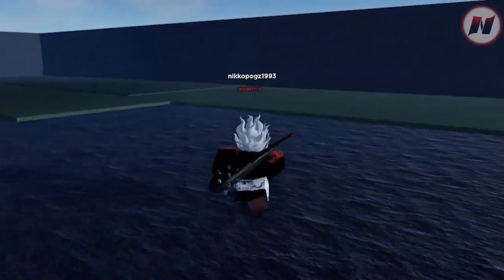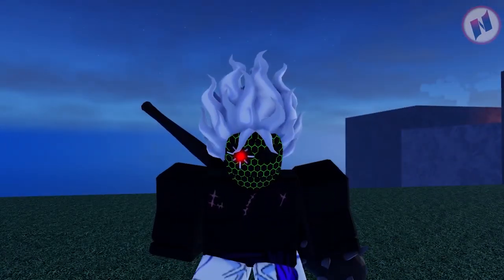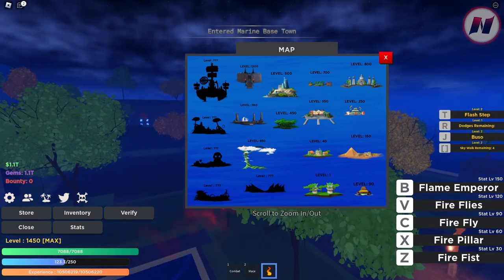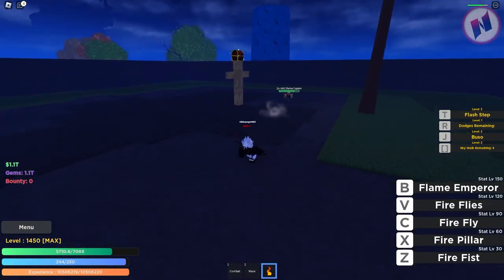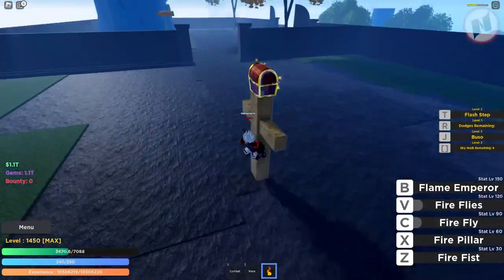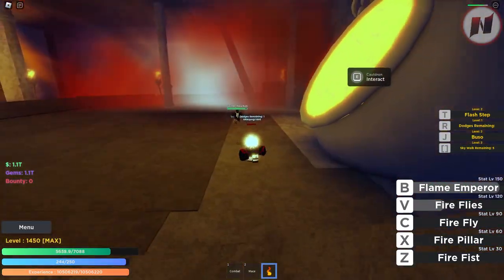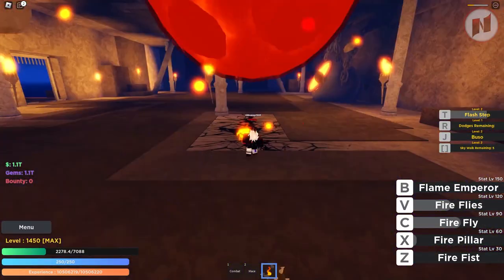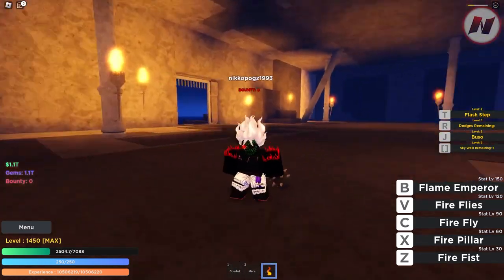How To Get Mace & Coded Mask In Haze Piece | Roblox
How To Get Mace & Coded Mask Accessory In Haze Piece Roblox. These Items can be obtained from the Mace Boss. Well, This video is a full guide on how to summon the Mace Boss in Haze Piece.